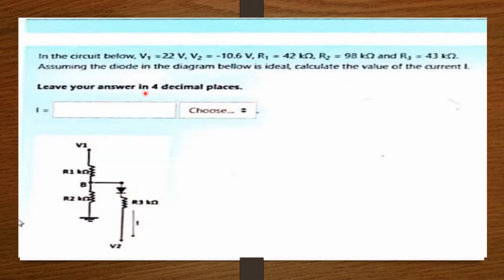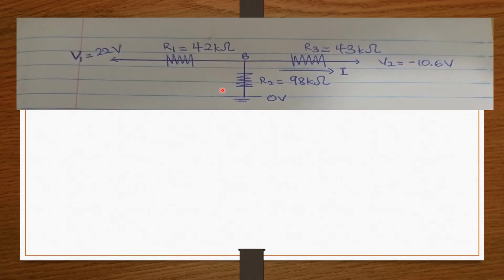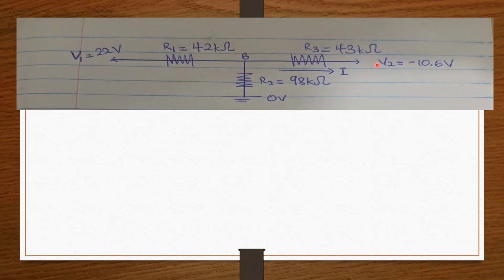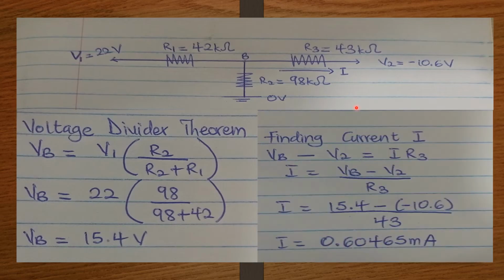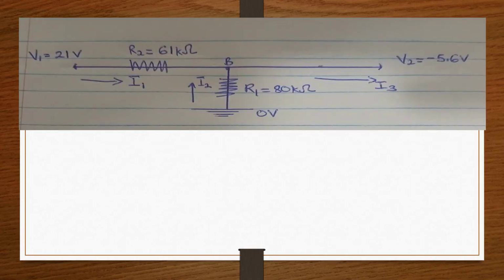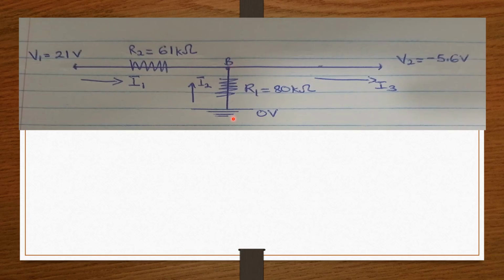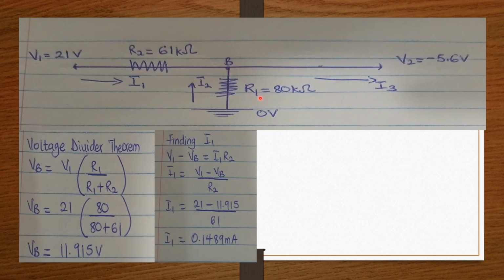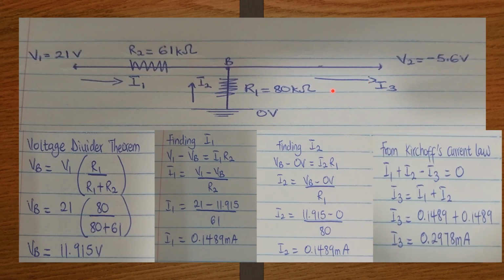Diode Analysis || Electronics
Finding currents and voltages in a Diode Circuit